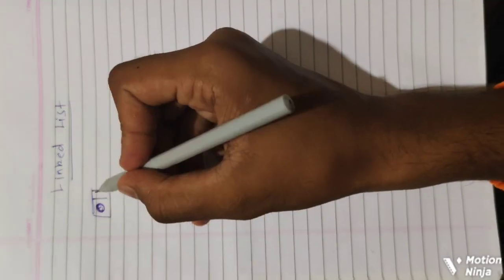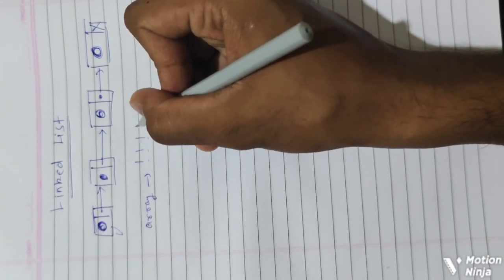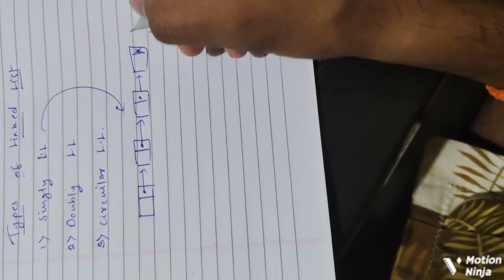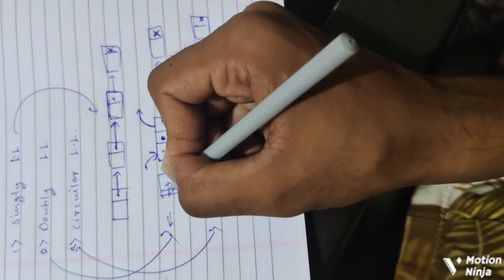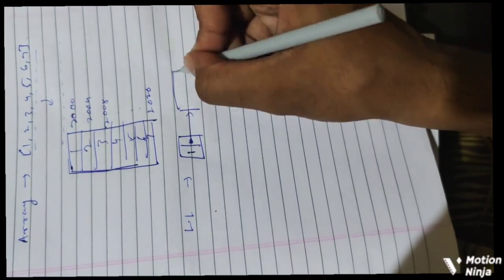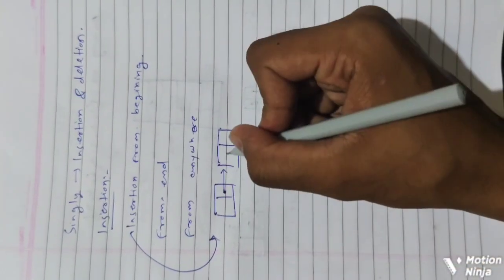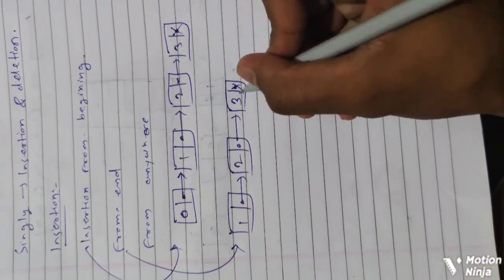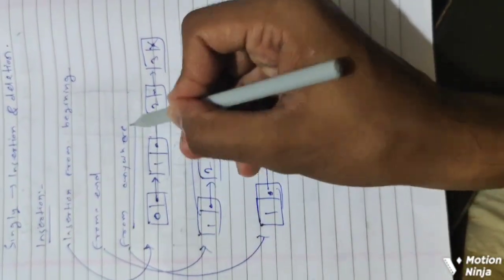Linked List Data Structure